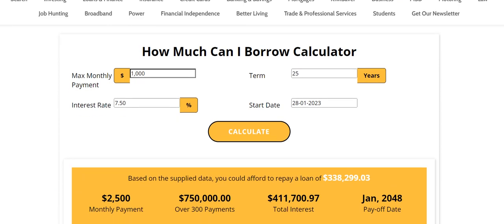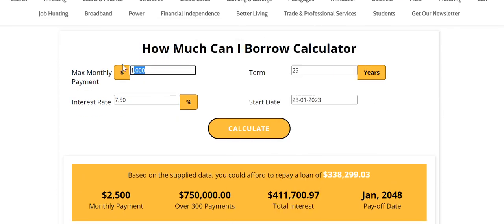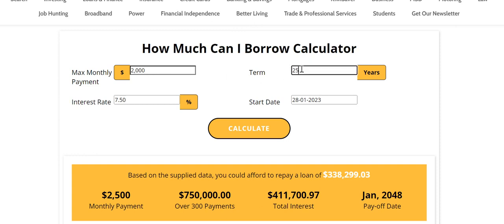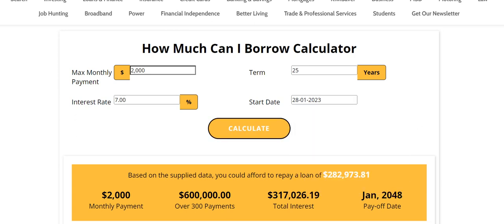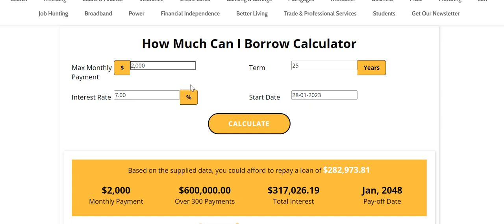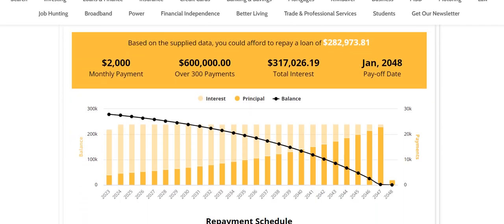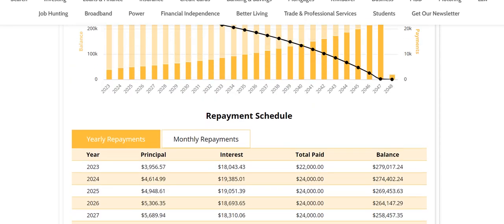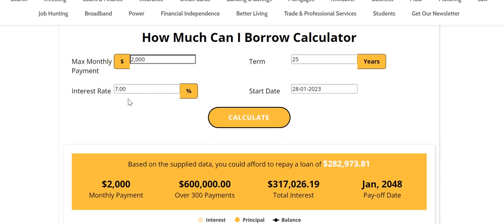How Much Mortgage Can I Borrow? Our Calculator Estimates Your Affordability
MoneyHub's Christopher Walsh explains our 'How Much Can I Borrow?' Mortgage Calculator, and how you can use it.

Once you identify how much you can afford to put towards a mortgage every month and the term (number of years) you'll repay a mortgage, our calculator shows how much you'll be able to borrow over your preferred term.

Warning: This calculator provides an estimate only - lenders will have specific criteria to determine how much you can borrow. Please be aware that mortgages have severe consequences if you don't repay; borrowing is a serious decision and must be carefully planned, budgeted, and stress-tested beyond our tool.